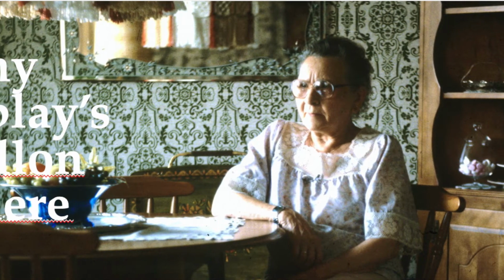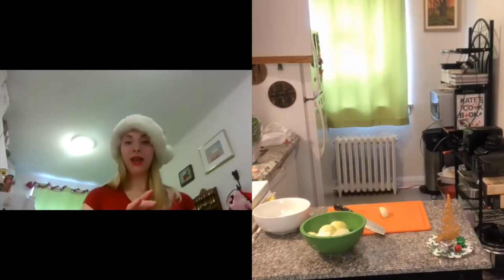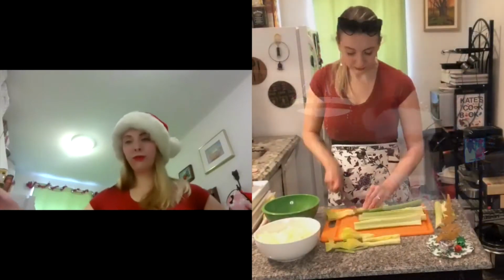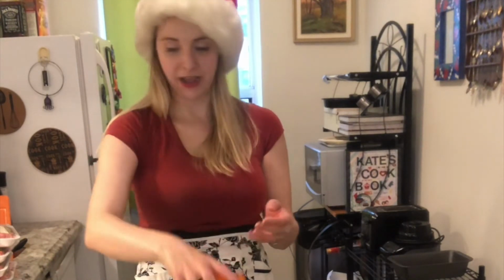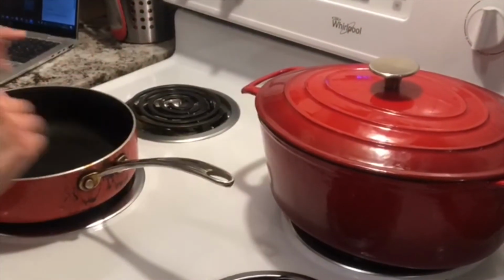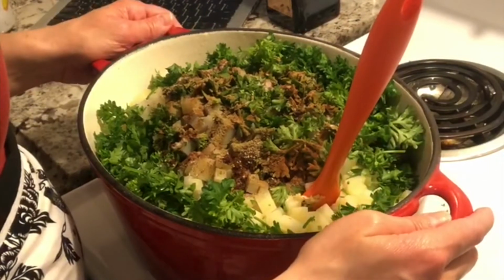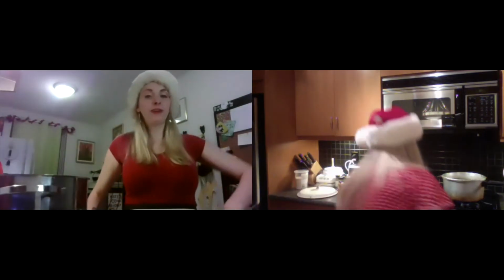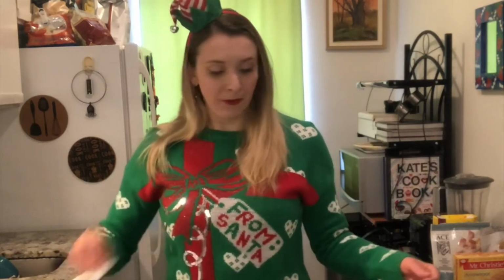Cook Along with Kate - Tourtiere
Merry Christmas and Joyeux Réveillon!

For this first ever cookalongwithkate video, I joined my mom via zoom to learn and cook this classic recipe that has become a must have dish at Christmas for my family.

Thanks to my dad for the editing skills!